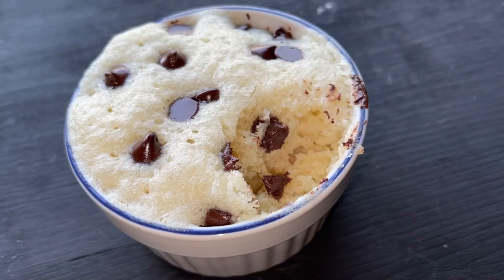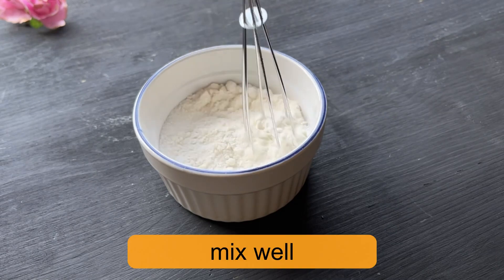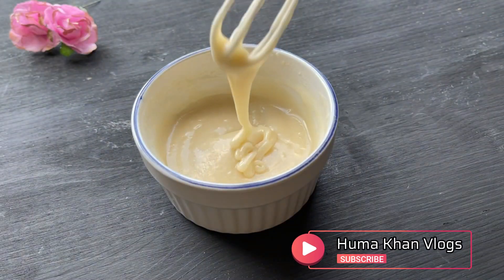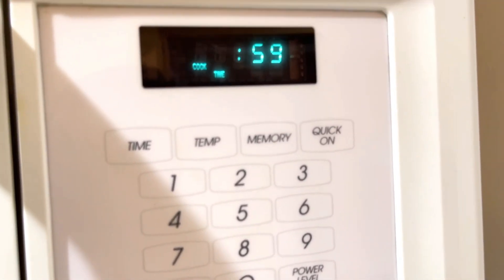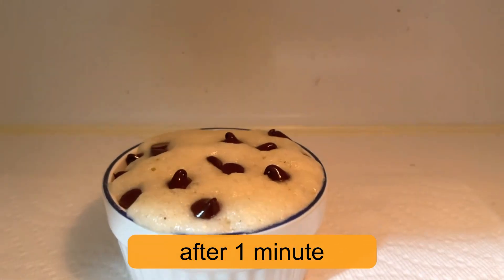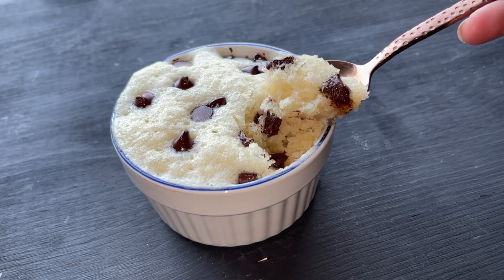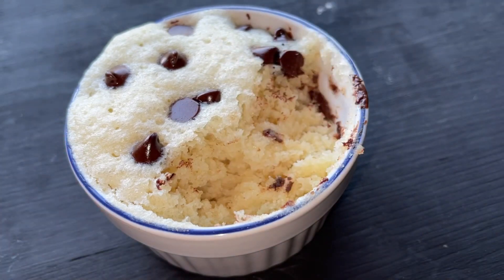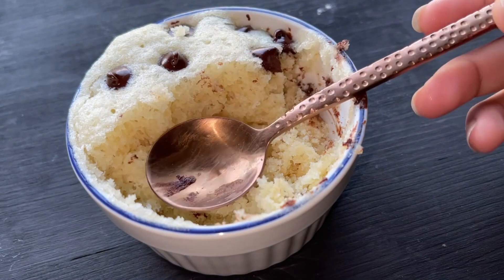How To Earn Money From SnackVideo | 1 Minute Microwave Mug Cake by (HUMA IN THE KITCHEN)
1. The invitation code is [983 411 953].
Copy the whole text to the clipboard.
2. Tap the link below to install.

I N S T A G R A M   PER FOLLOW KERAIN ZAROOR :)